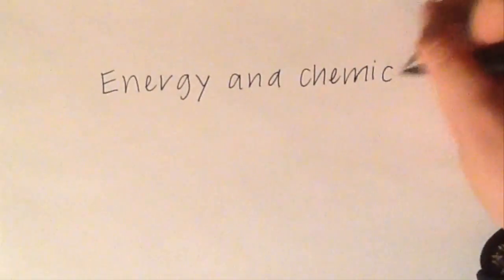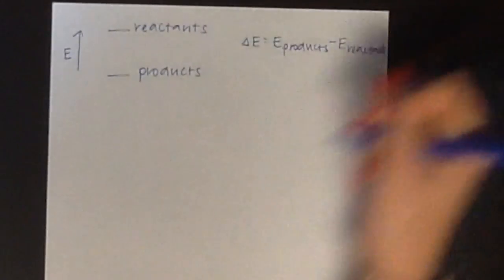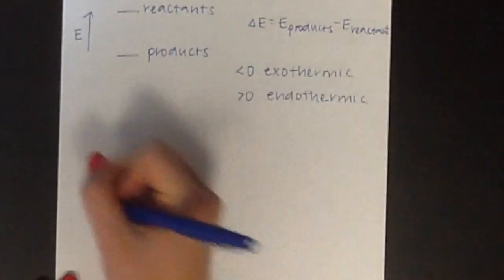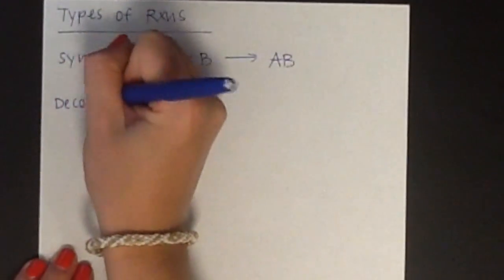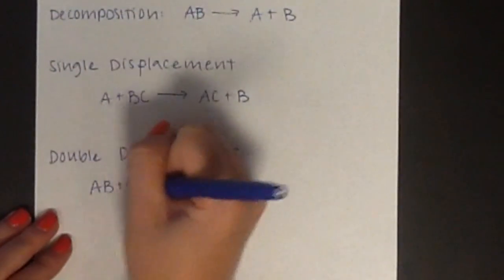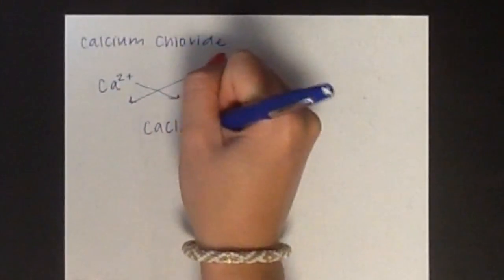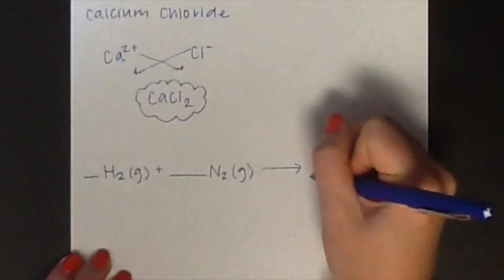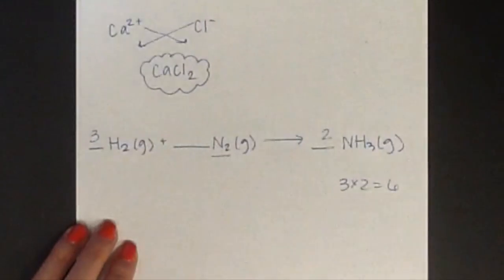Energy and Chemical Reactions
This video is about Energy and Chemical Reactions